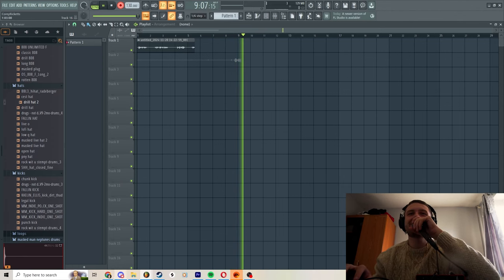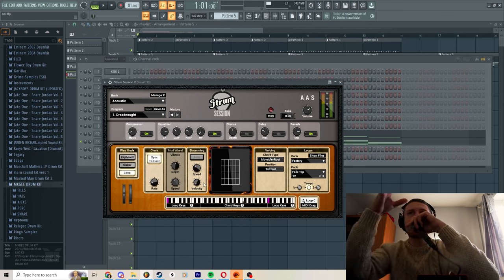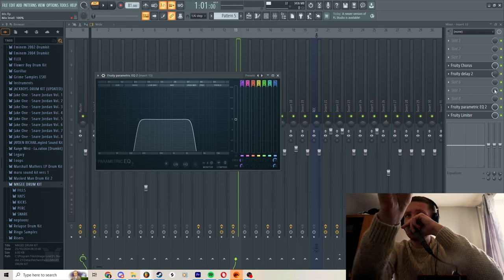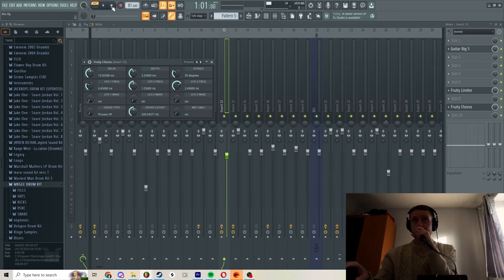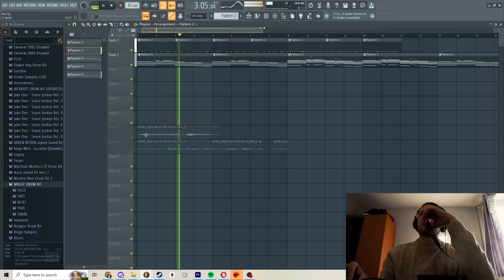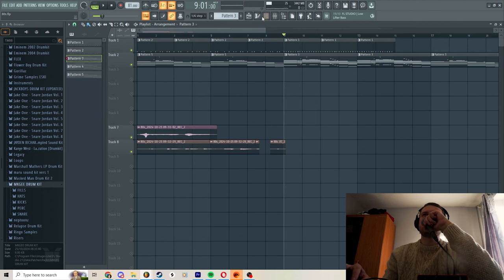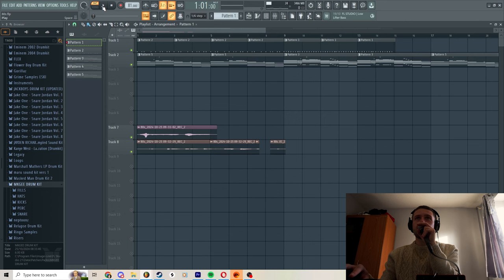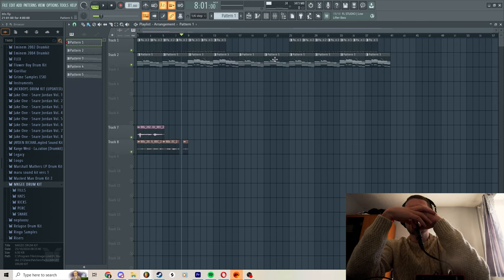How To Make Music Like Mk.Gee | FL STUDIO TUTORIAL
Yo guys! I spent my time making a new drum kit, mixing all of my go to drums on all my beats, from tyler stuff to the neptunes & dominic fike etc. It's just 10 bucks so if you want a fire go to library, cop it here!

BEAT SALE / CUSTOM OFFERS NOW AVAILABLE ON TRAKTRAIN
BUY 1 GET 1 FREE:
$30 FOR 2 WAV LEASES
$80 FOR 2 TRACKOUT LEASES
$140 FOR 2 UNLIMITED LEASES

Free for non profit. Just please credit me as (prod. masked man) in the title!

MP3 LEASE: $15.00

WAV LEASE: $30.00

LEASE TRACK OUTS: $80.00

UNLIMITED WITH TRACKOUTS: $140

EXCLUSIVE RIGHTS WITH TRACKOUTS: $400